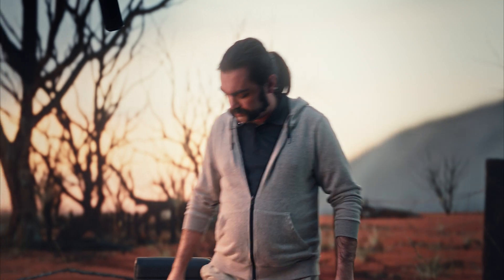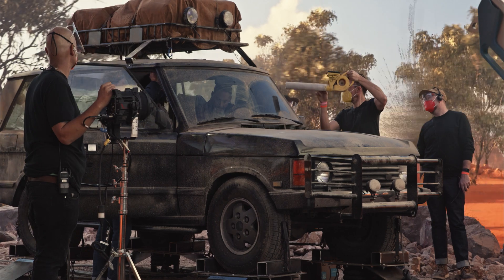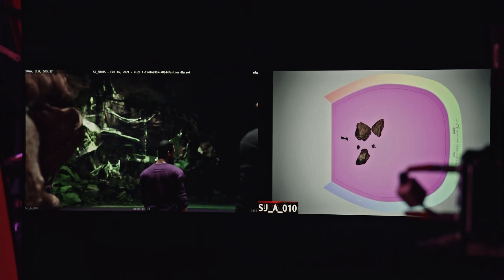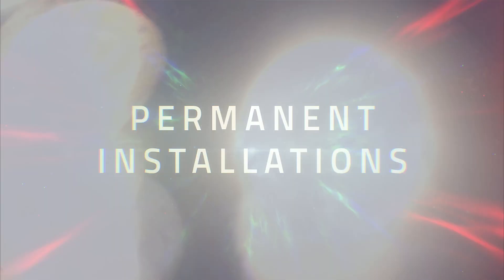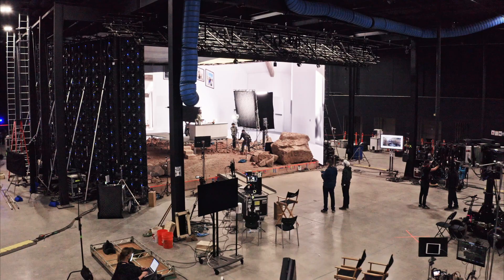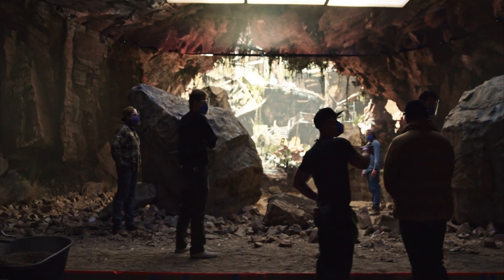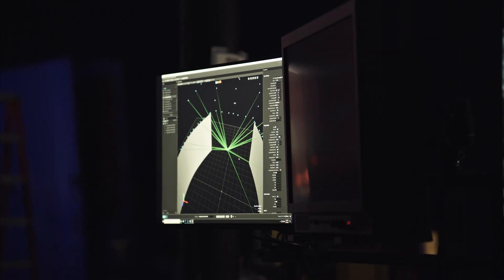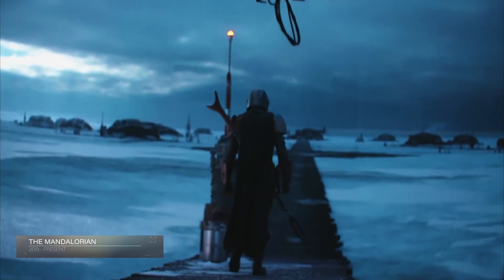Lux Machina | What Goes into Building an LED Virtual Production Volume - Extended Version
Lux Machina Consulting is building Virtual Production stages across the globe that are supported by some of the best technical minds in the industry. This behind-the-scenes video gives some insight on what goes into designing and integrating one of these state-of-the are stages that are transforming the way stories are being told in camera.